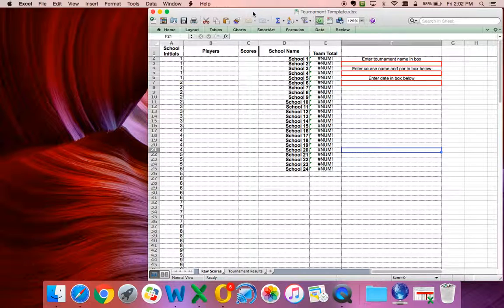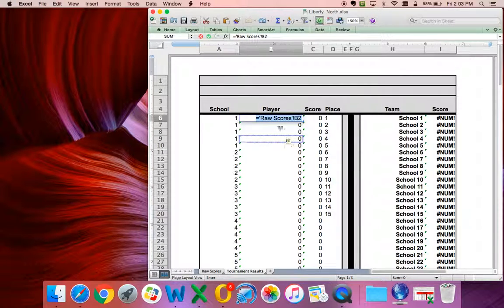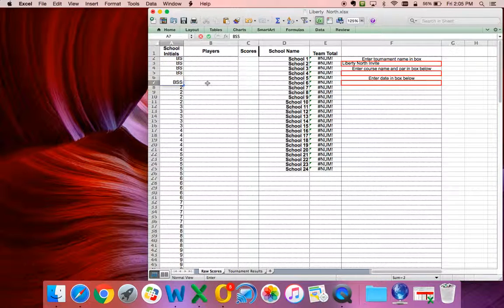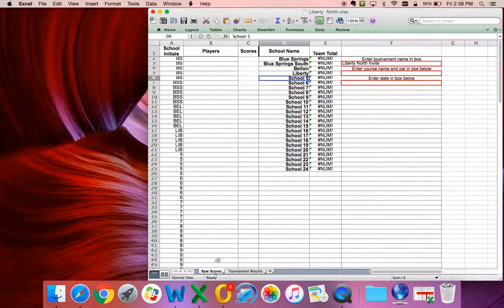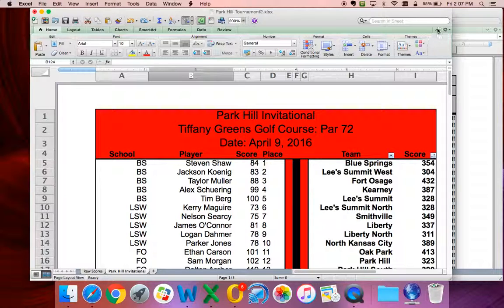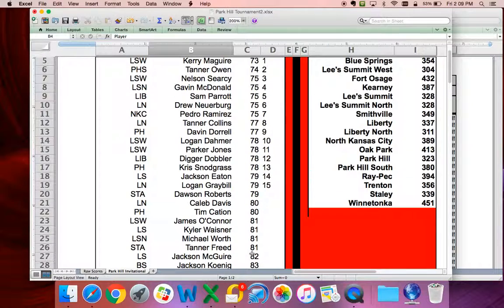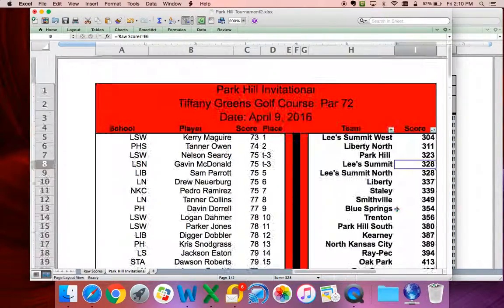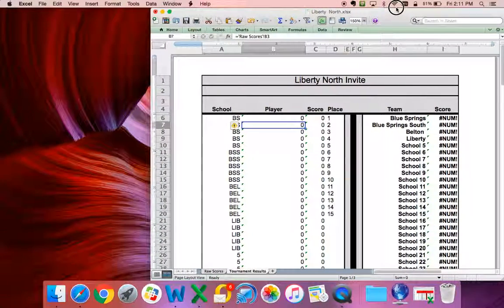Tournament Golf Scoresheet instructions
Coaches,